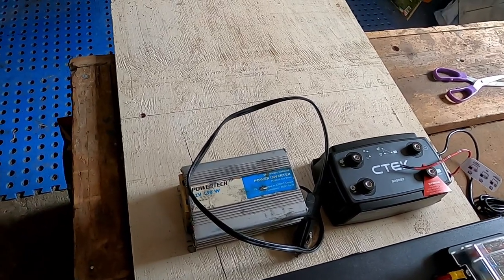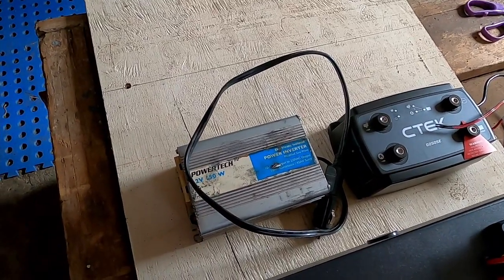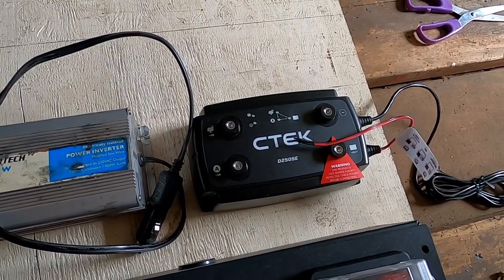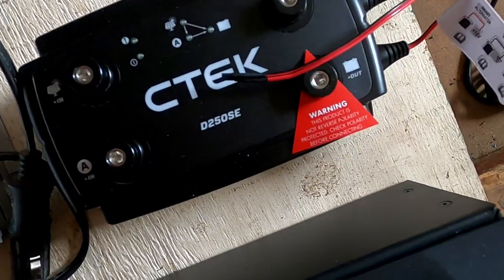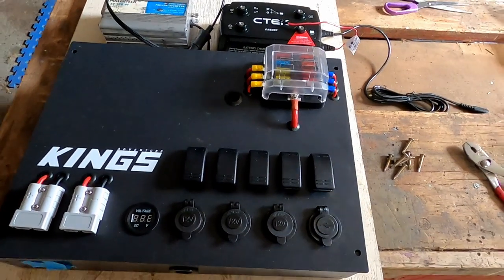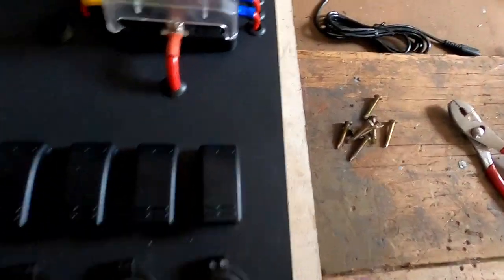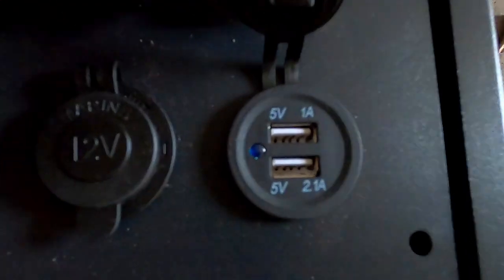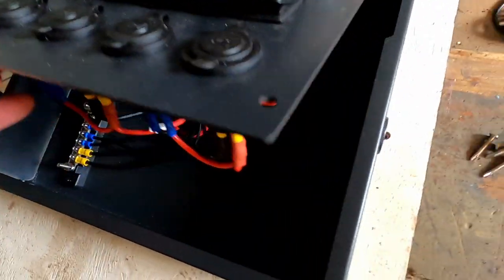Kings 12V Control Box set up and install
This is a bit of a long video, showing the steps I went through to wire up a Kings 12V control panel and a CTek Battery charger. It is about 20 minutes long, but I hope you find it a bit worthwhile. There is a fair bit of info in the video, and I talk through my thought processes about how to do the set up and planning, as well as the wiring required.
Some of my videos on this channel are about the work I have done to my 4WD (4x4) at home. The products I use are ones I have bought myself (not received as a sponsorship or deal) and the information is my genuine view about the product. Some of the videos are DIY or how to videos, others are unboxing videos.